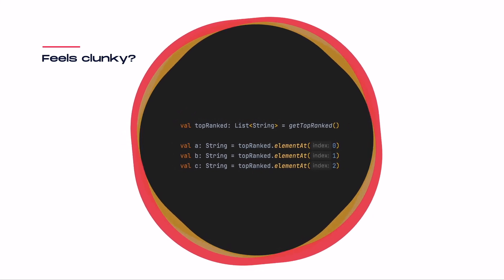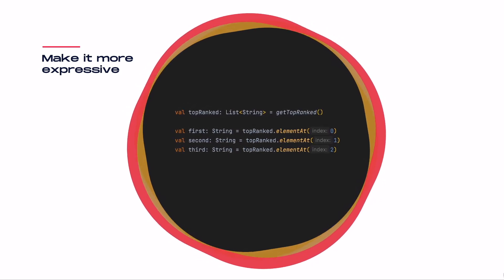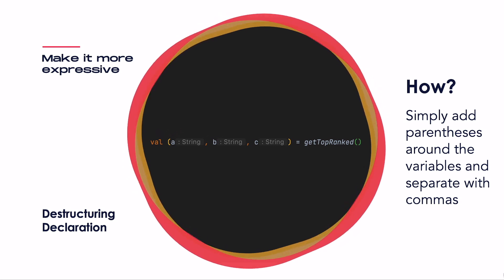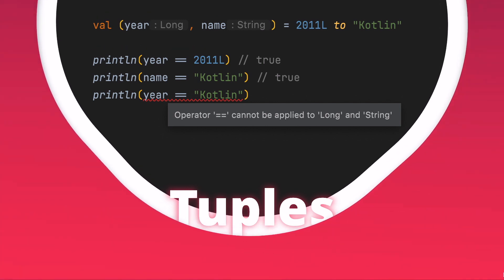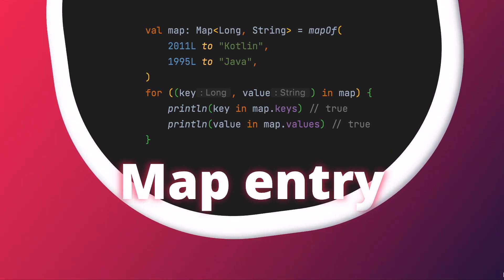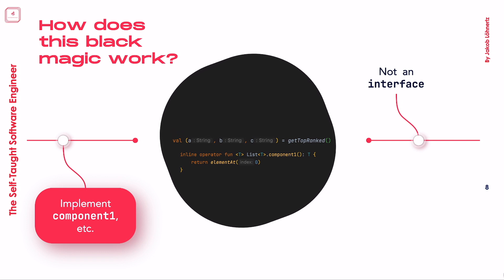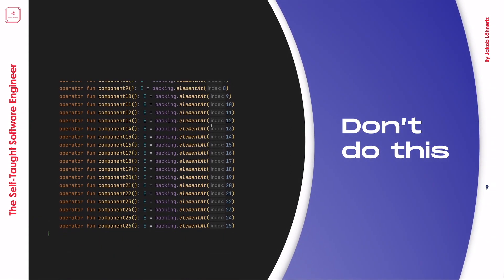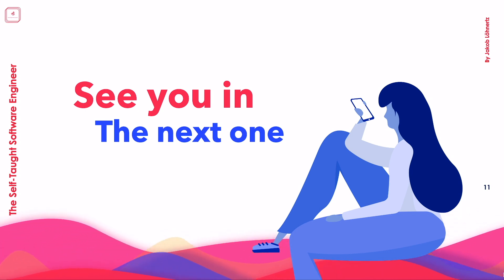Stop WASTING lines of code when writing Kotlin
Are you programming in Kotlin and you want to learn how to do it more idiomatically? Then you are absolutely right in this tutorial:
In this guide, I am showcasing the destructuring declaration of Kotlin. It is a built-in feature solved both on the language as well as implementation level. You can use it to destructure or take apart collections, tuples, maps, custom data classes, and even any custom class that you created! This is an idiomatic way to only use a few value of a variable.

To enable the type-hints you can see throughout the episode's code snippets, check out this video where I am quickly showing you how you can enable them in your own IntelliJ IDEA or Android Studio

If you have any suggestions for content or feedback please leave them in the comments.